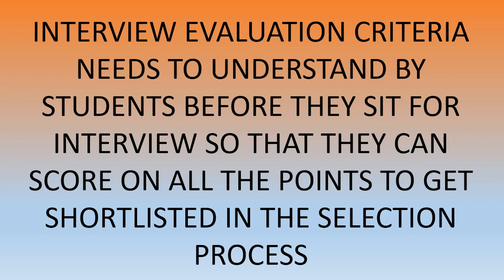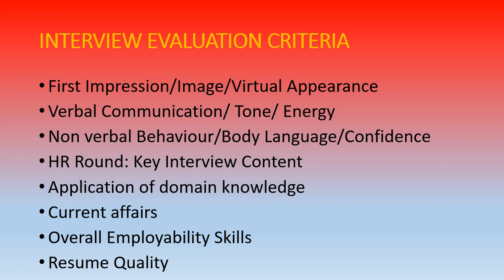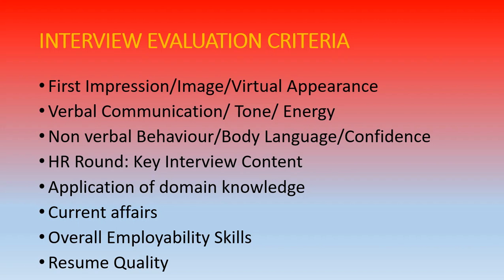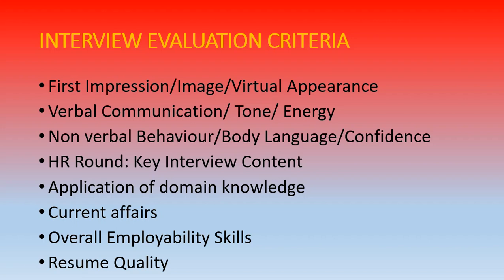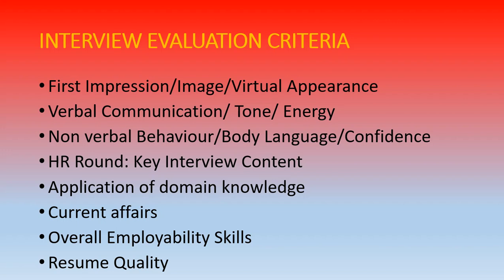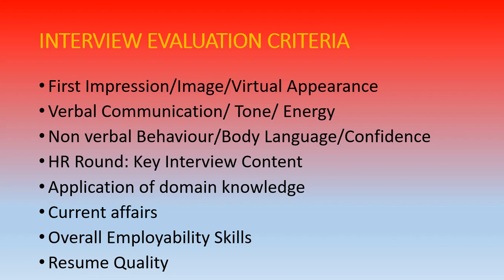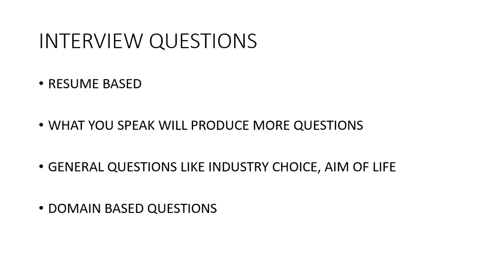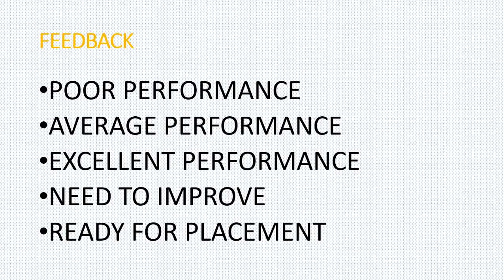UNDERSTANDING OF INTERVIEW EVALUATION CRITERIA TO CRACK THE INTERVIEW OF ANY ORGANIZATION I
This will give you different components to understand

Videos are rich in content and give you required knowledge in the domain of sales, marketing, management, entrepreneurship, logistics and SCM, business and commerce.

First of all I would like to declare that the content used herein this video is for academic purpose only and any resemblance to the vision, mission, goals, objectives, strategies etc. of any organization is coincidental and unintentional.
The Video in no manner intends to defame, derogate, offend or hurt the sentiments of any person, religion, belief, caste, community, profession, institution, or any section (s) of society. I do not intend to hurt, insult or disrespect any person through this video or any part thereof.
Due to the social nature of this broadcasting channel, videos may or may not contain content copyrighted by another entity or person. This channel’s owner claim no copyright to said content. The broadcaster of this channel cannot be held accountable for the copyrighted content. The broadcaster of this channel being into academics is the producer of this information and strives to verify, but cannot verify the accuracy of copyright or completeness of the information on this channel. If you have a complaint about something or find your content is being used incorrectly.
In case of any complaint with respect to the content of this videos please inform us and we will do the needful. Any infringement was not done on purpose and will be rectified to all parties satisfaction.

• Students of sales and marketing
• Sales and marketing professionals
• Managers and Leaders of Corporate Sectors
• MD, CEOs, CFOs of Corporate Sector
• Business persons looking to enhance their sales
• Micro, Small, Medium Enterprises
• Middlemen
• Organized and unorganized retailers
• Individuals or Free Lancers etc.

Social Media Links – Vinod Kumar